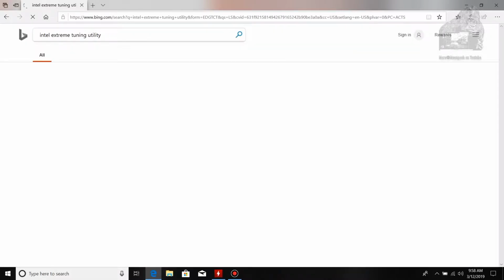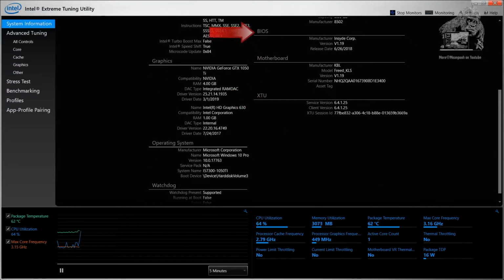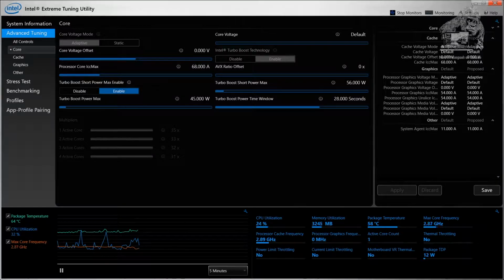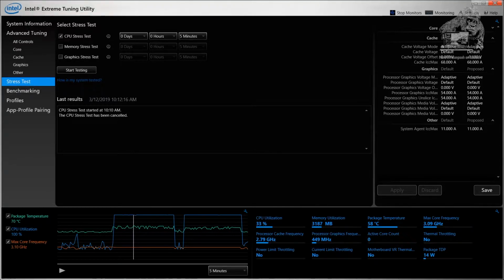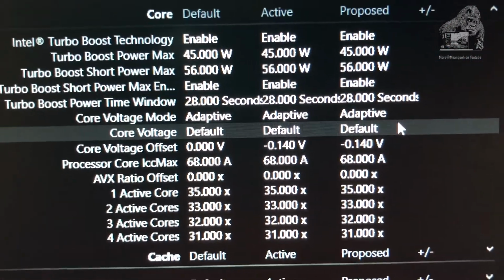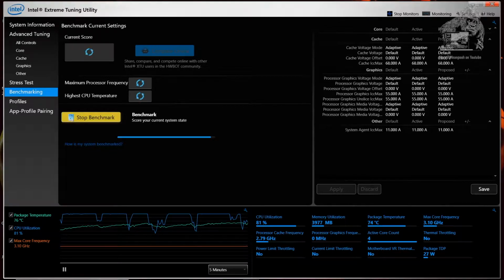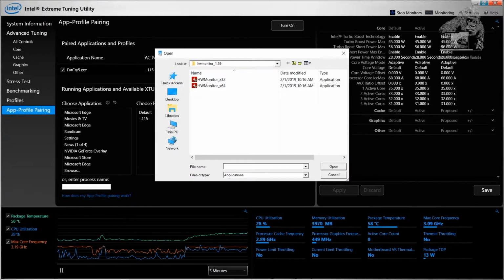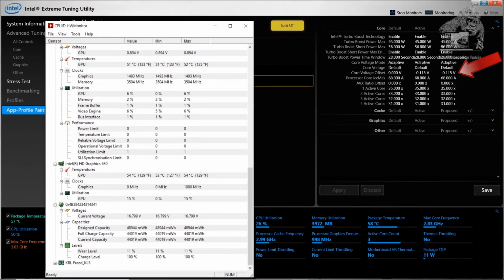Intel XTU Acer Nitro 5 Undervolt Tutorial w/Profiles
In this tutorial I show you how to undervolt with Intel XTU and add profiles.
Seagate 2TB FireCuda Gaming SSHD SATA 6Gb/s Flash Accelerated (8GB) Performance Hard Drive
120Hz panel